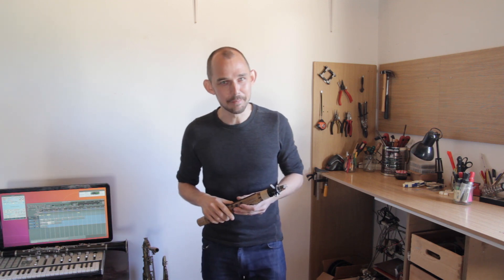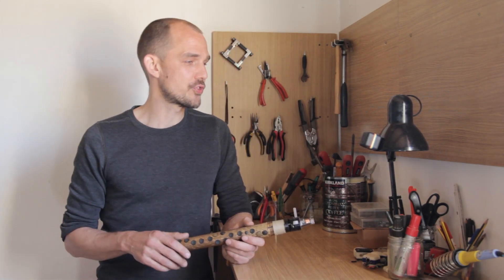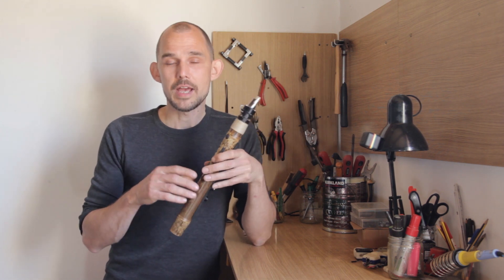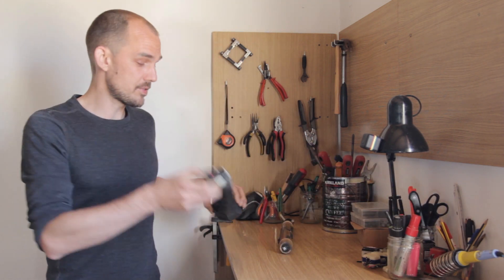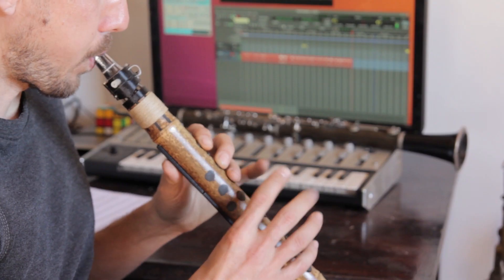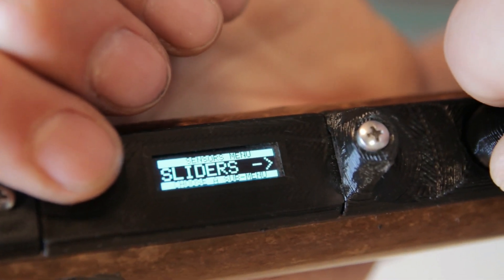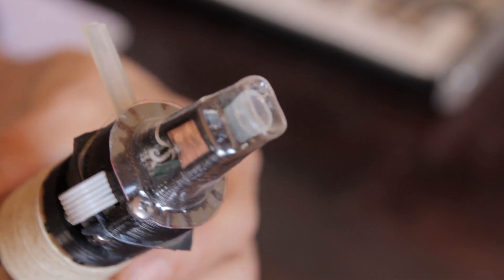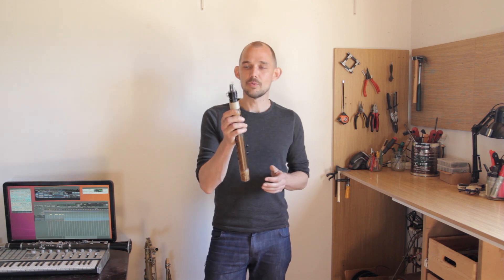Open Horn MIDI system - S1E1 "Welcome to the Lab"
This is the first in a series of 5 videos briefly presenting and demonstrating the Open Horn MIDI system. The Open Horn is a MIDI wind controller with some unique features and a different look.